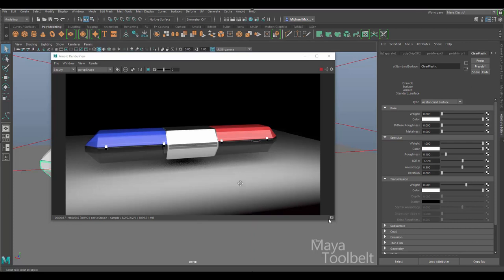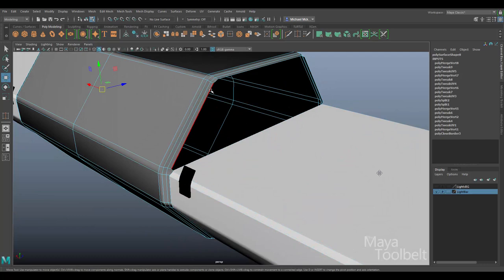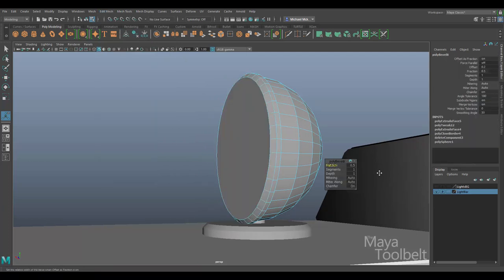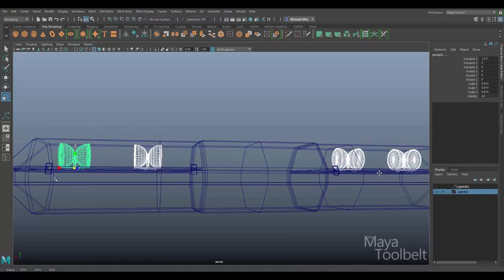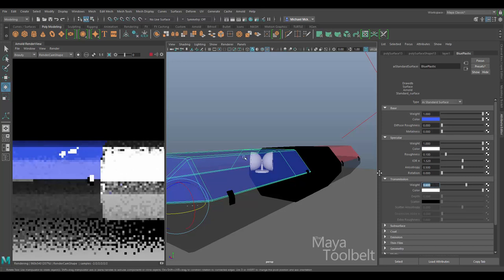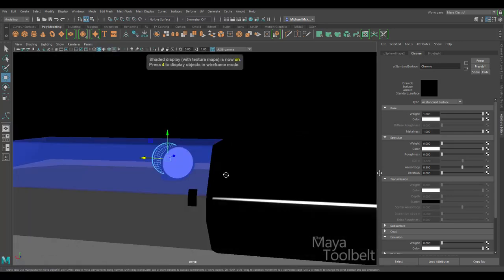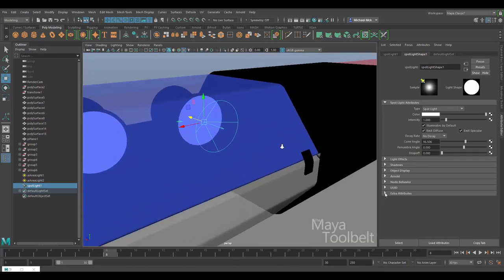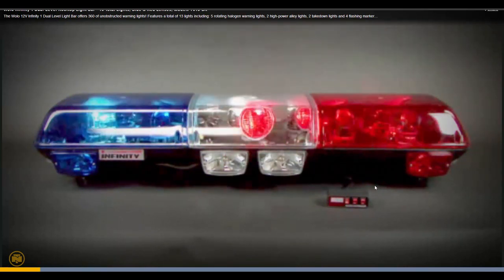The Maya Toolbelt - Police Lightbar- Part 2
Part 2 of the Police Light project. I recorded the video with no sound (my kids were noisy) but added commentary in post. Let me know if you prefer this to just having music play when there was no recorded audio in the original video!